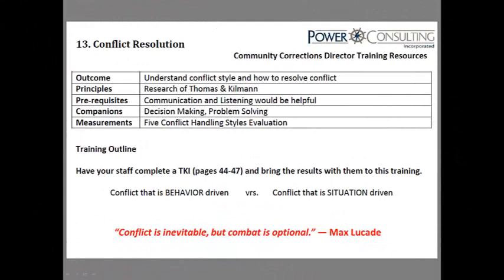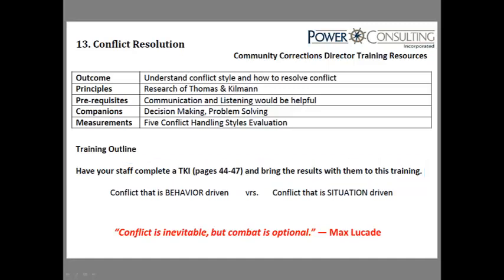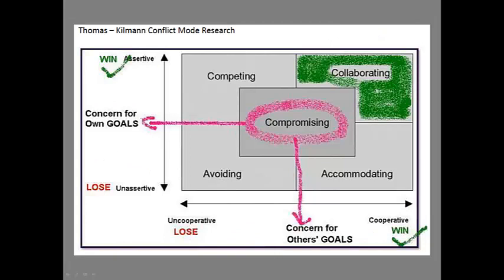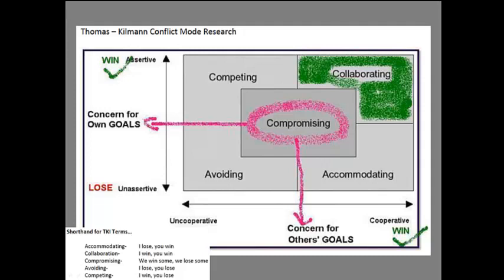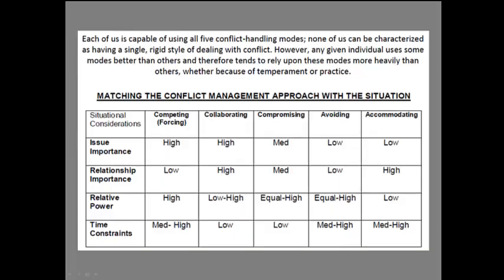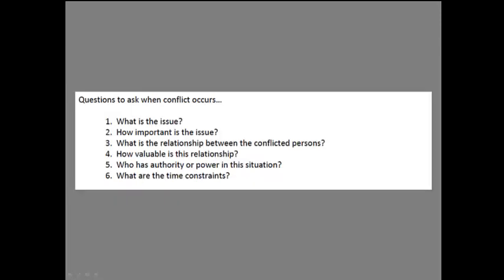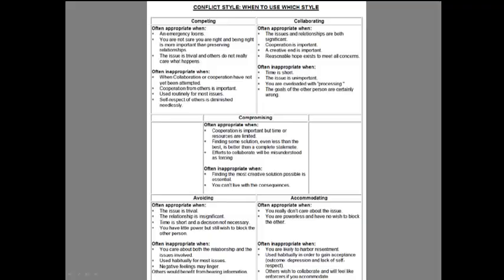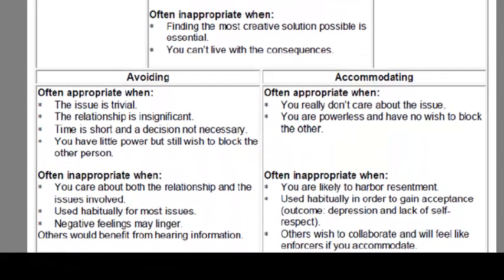Conflict Resolution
Resolving Conflict